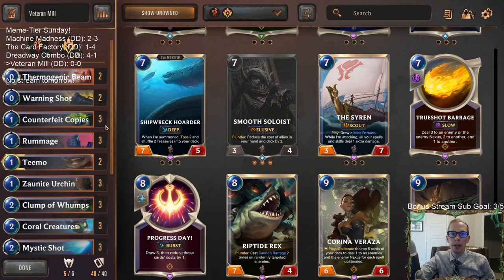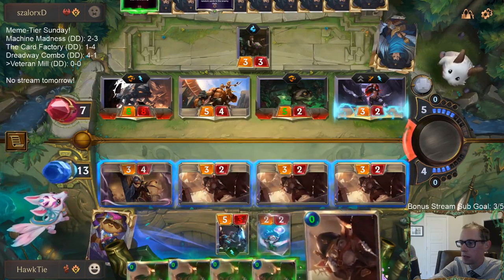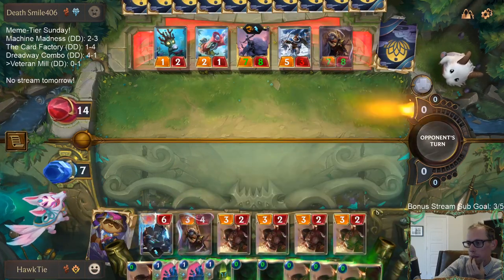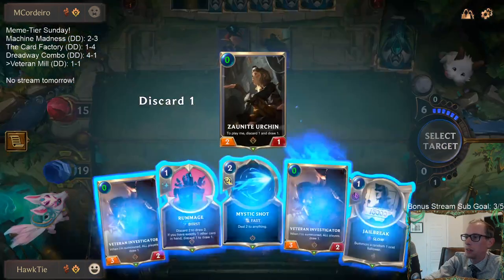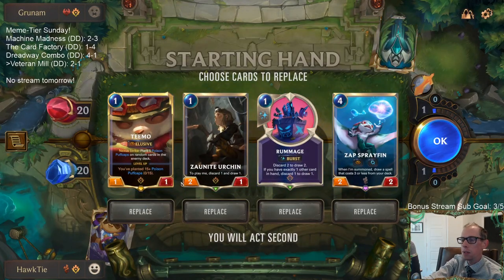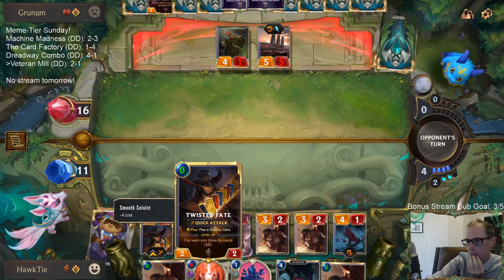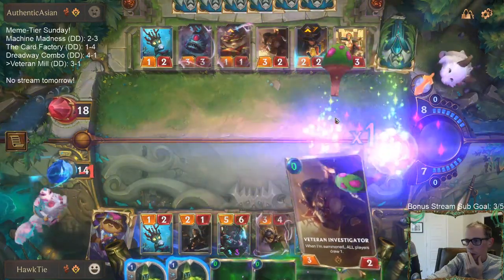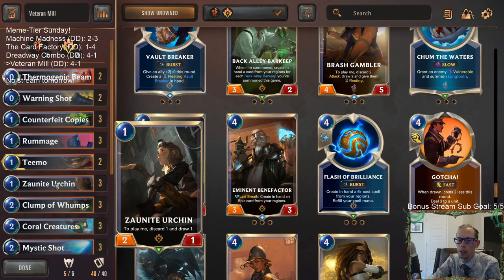Veteran Mill: Infinite Mill Madness! l Legends of Runeterra LoR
Legends of Runeterra Meme deck: Veteran Mill
Code:
CEBQKAIEAEWS4NBVAMBAMDQ2GIBAEBACBIBAEAIEBANQGAQGCQTCOAA
Champions: Teemo, Twisted Fate